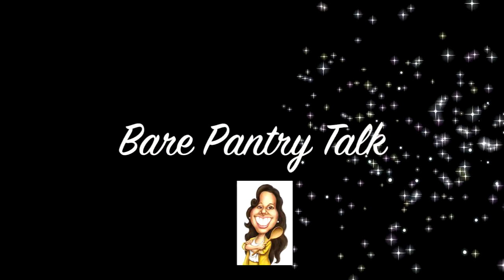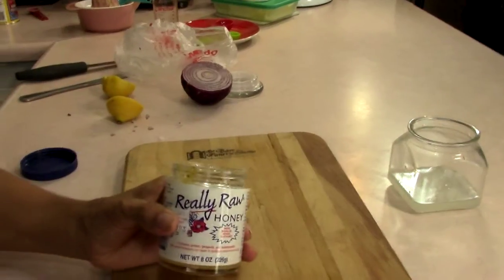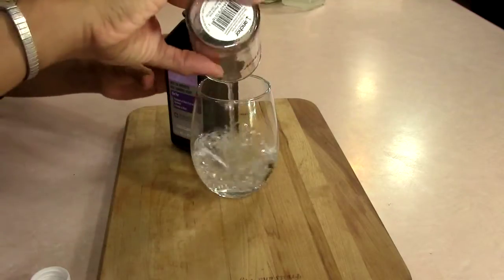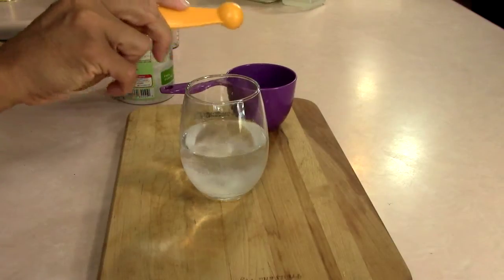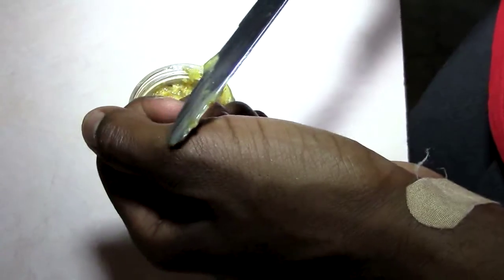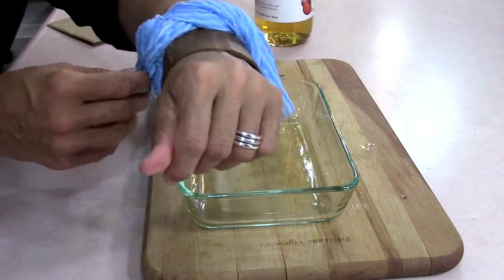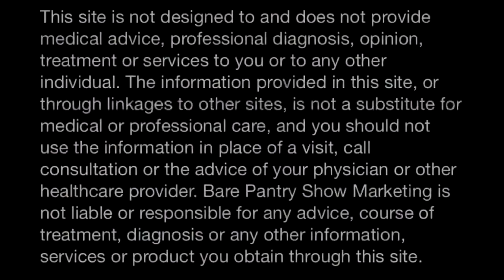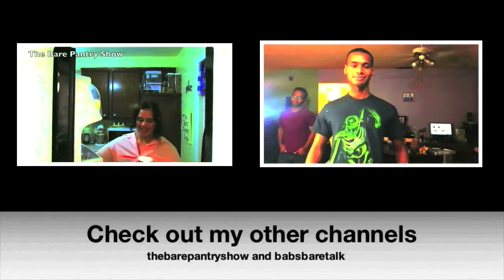10 Home Remedies for Minor Ailments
10 Home Remedies for some minor ailments from sore throats to ear aches, coughs,vomiting, cuts, burns, sprains and coughs and leg cramps. None of these remedies involve any over the counter medicines.